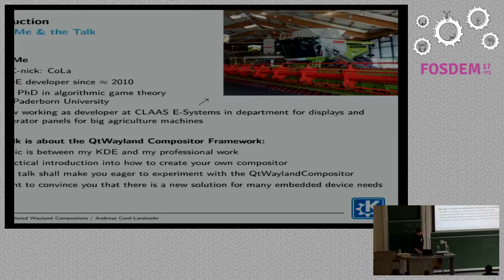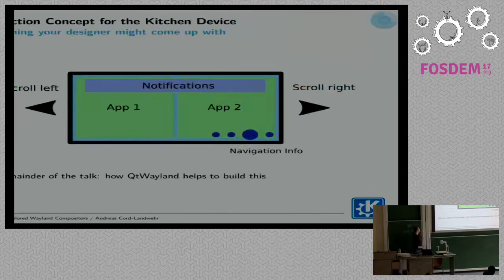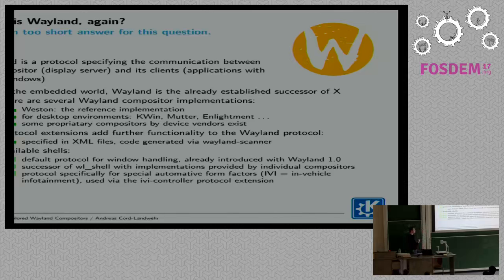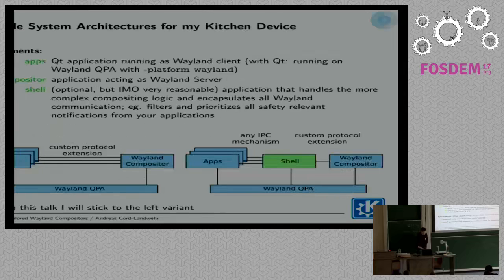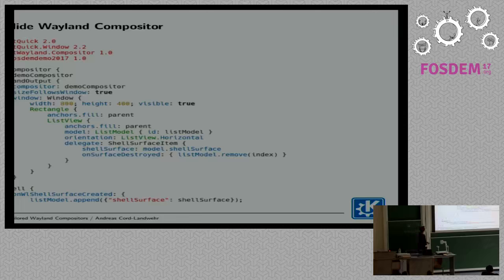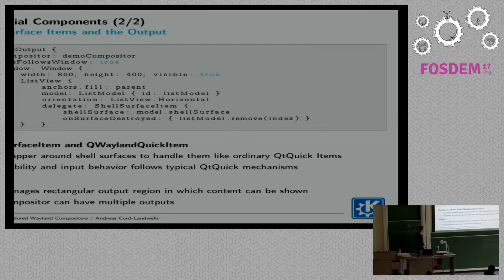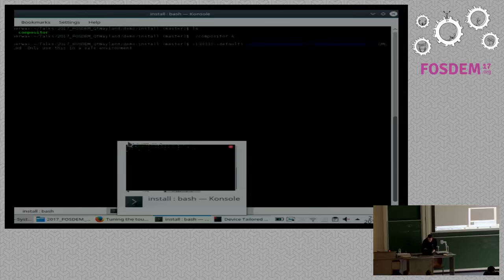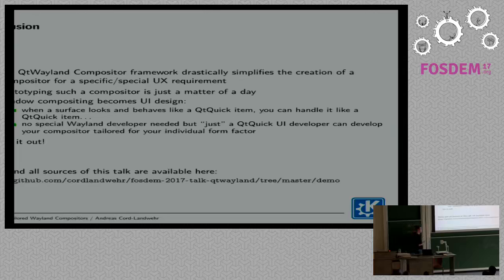FOSDEM 2017 - Device Tailored Compositors with the QtWayland Compositor Framework.mp4